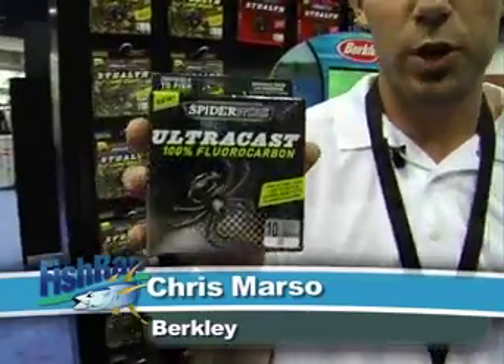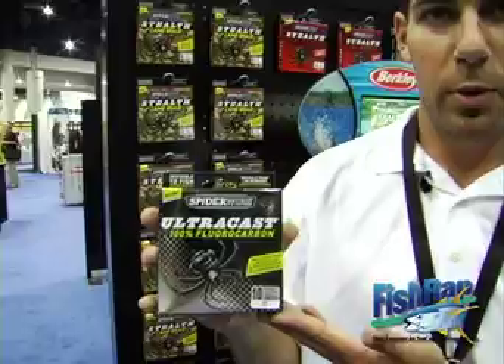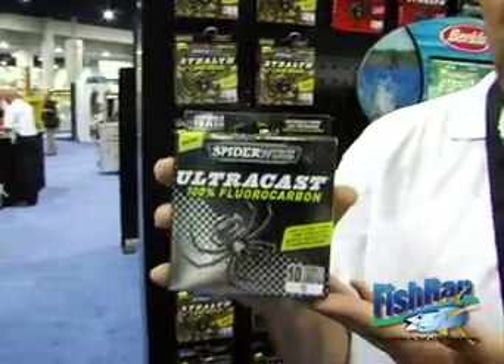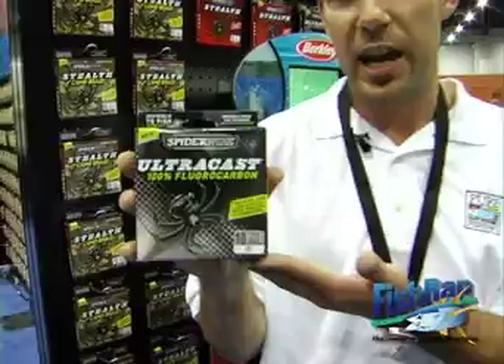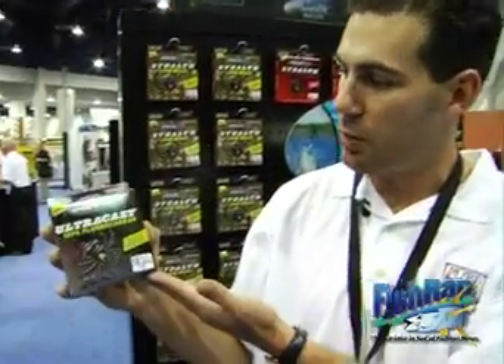Berkley Spiderwire Ultra Flourocarbon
New Product from Berkley at iCast 08